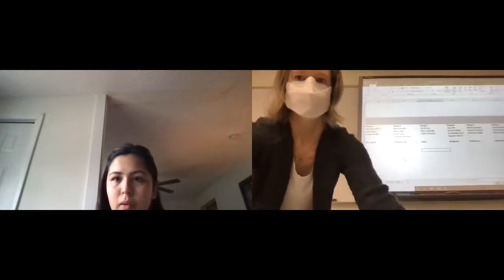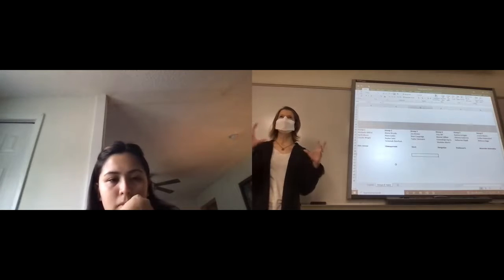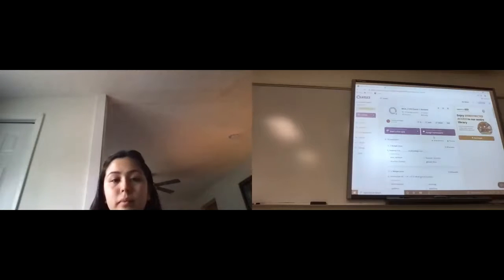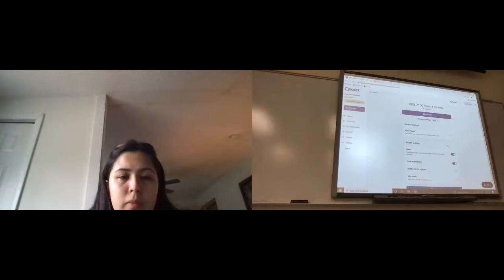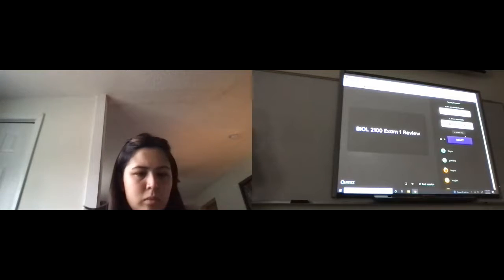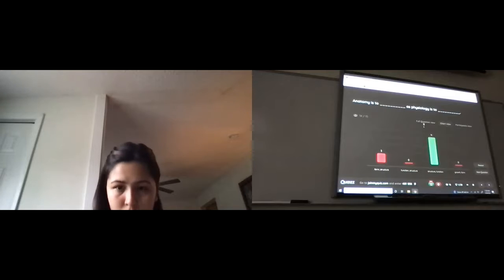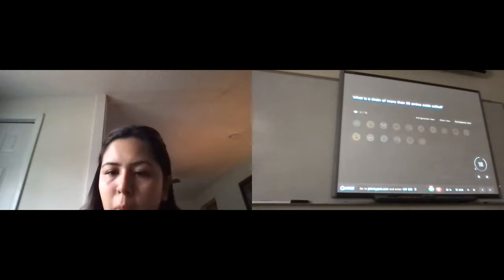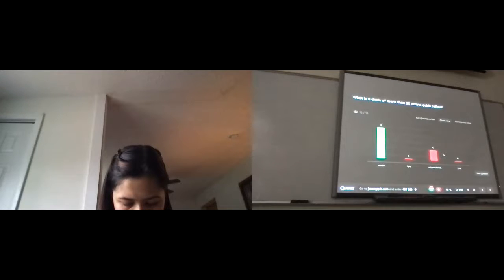BIOL2100 - 1/28/22 - 11am